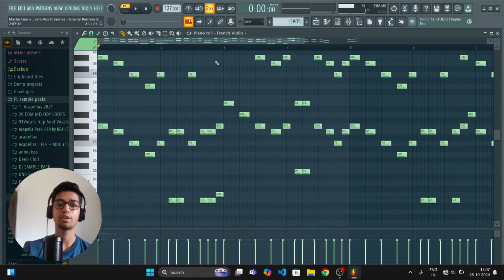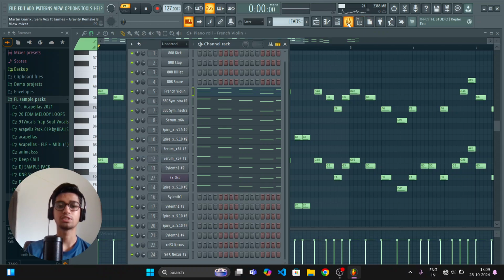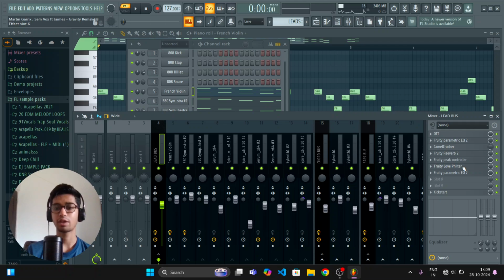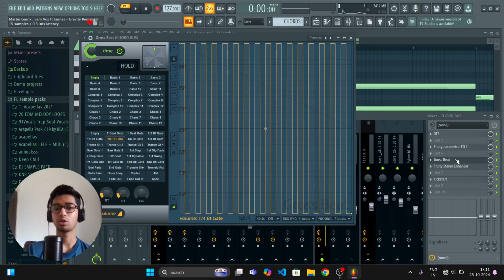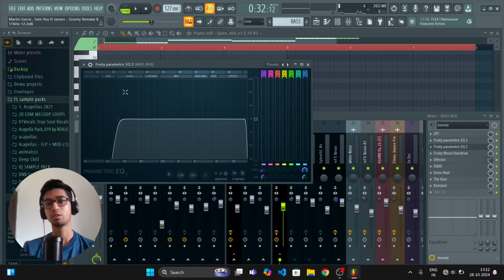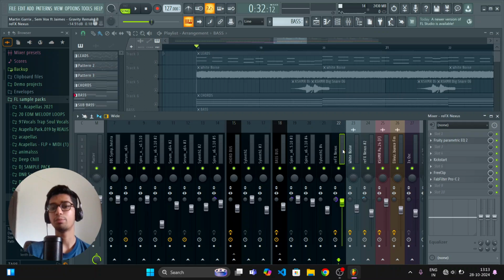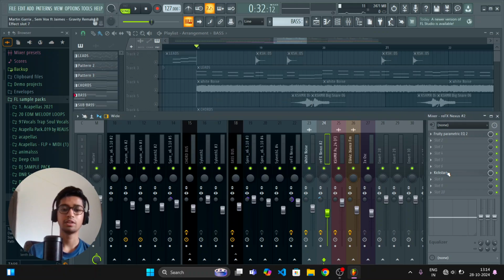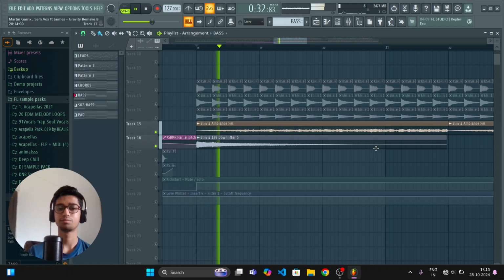How To Make Martin Garrix - Gravity In Fl Studio | Full Tutorial + FLP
About Me -

Hi i am Eliiviz , a youngster from India who produces and composes music specifically EDM . I release my orignal songs and I also make tutorials on music and remake songs . To be more specific , progressive house is my main music genre . I am inspired by martin garrix and started producing music because of him . You can find little bit of his vibe and sound in my music . Thats all about me , you can support my music if you like , Thankyou !!

Checkout Some Of My Remakes -